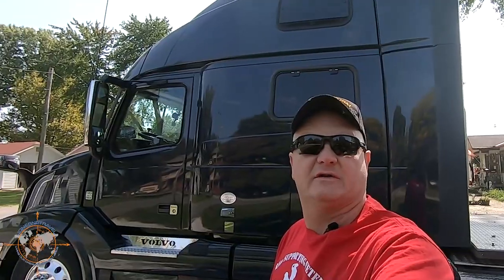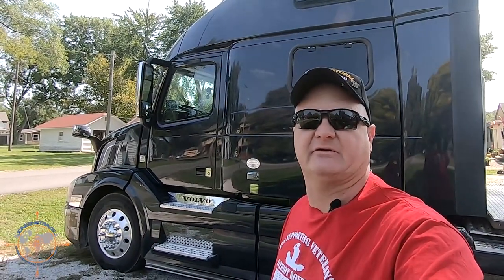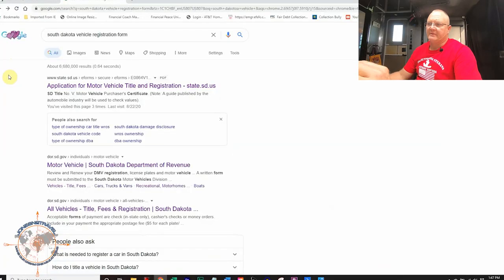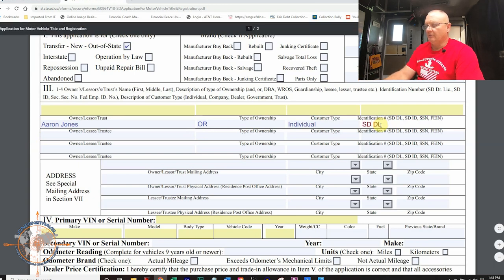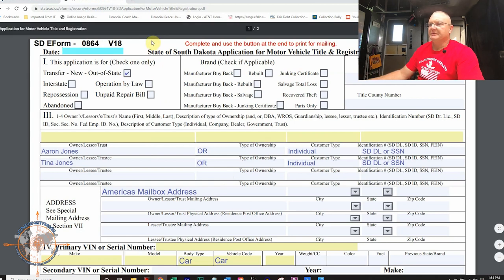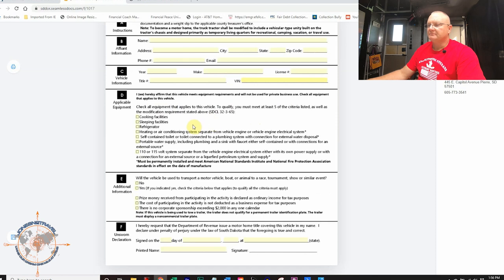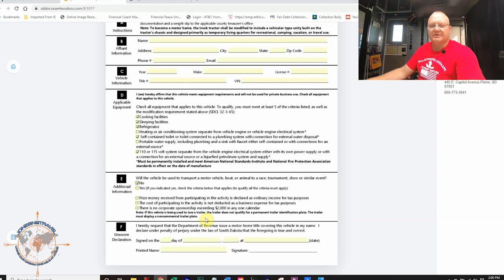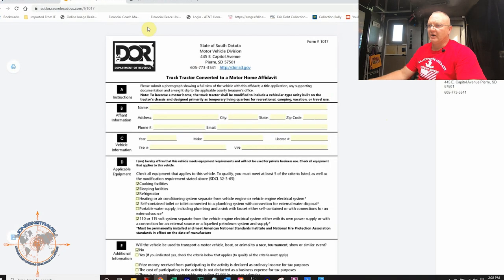HOW TO REGISTER YOUR HDT AS AN RV | SOUTH DAKOTA | HDT RV LIFE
✔️About this Episode:

Join us in this episode as we show you how to register your HDT in South Dakota as an RV. No special license required, no stopping at scales in most cases and finally tow your heavy fifth wheel with a vehicle that can safely stop it making you much, much safer on the road. We’ll show you the specific form needed to register your HDT as an RV and how to fill it out based on our experience.

We chose South Dakota as our state of residence for many reasons, some we cover in this video, and we are so glad we did. So, if you are wondering how a semi-truck can become an RV then this video is for you

South Dakota Dept. of Revenue Forms:
South Dakota Application for Motor Vehicle Title and Registration:

Mail documents to your South Dakota County. In our case that is Pennington County:
Mailing Address:

Rapid City Office Location:
130 Kansas City Street
Suite 250

Check out America’s Mailbox online at americasmailbox.com
If they ask who referred you feel free to give them our box number 12781. Thanks

Track used in this episode:
Intro/Outro –
ES_Walk The Walk – Jan Chmelar

CAMERA GEAR